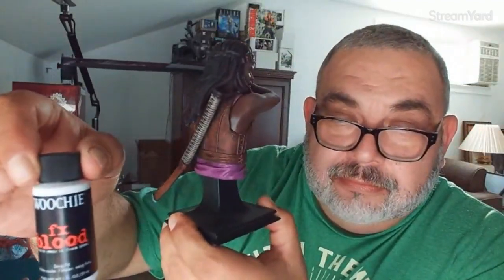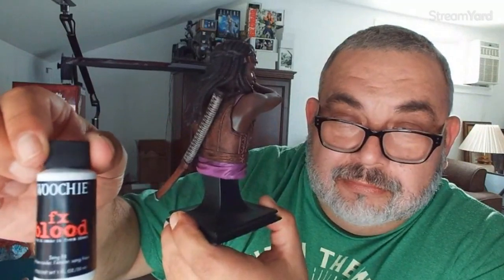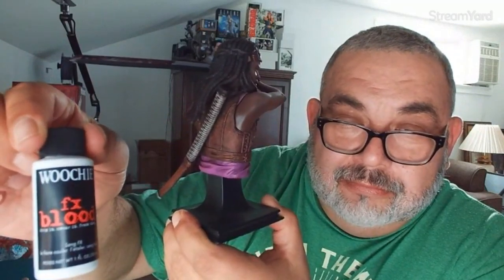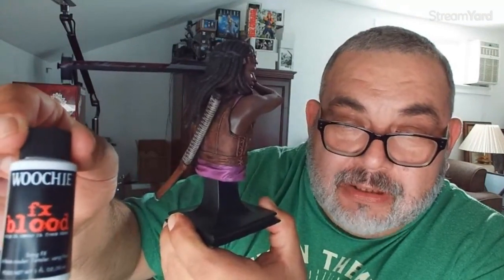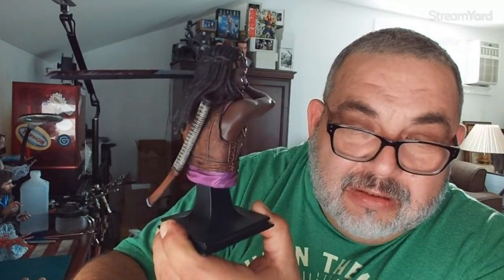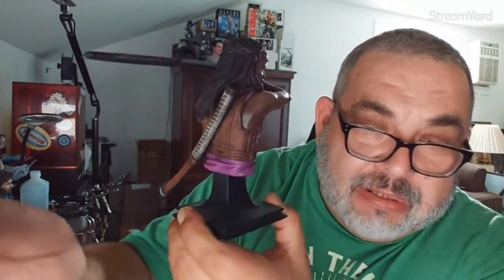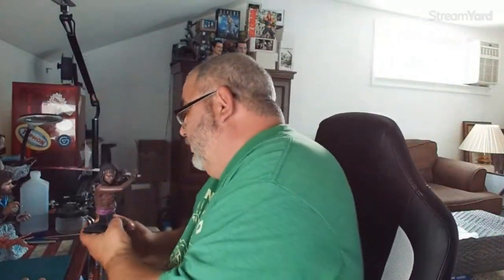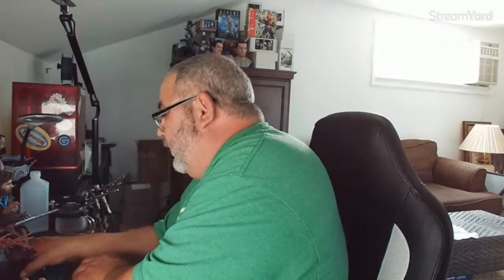meet the modeler just paint it